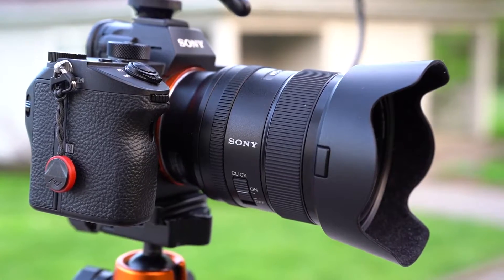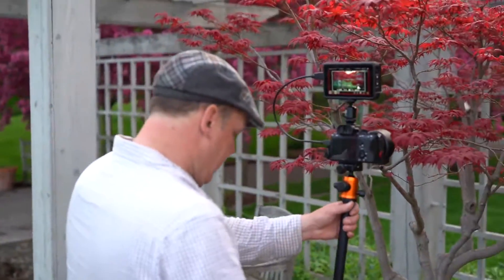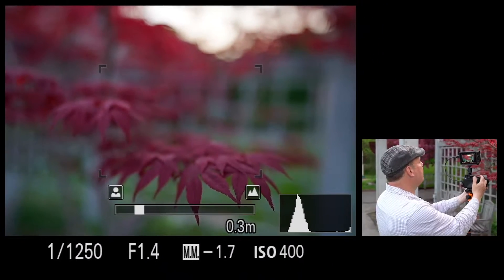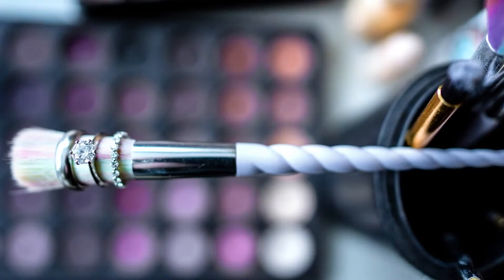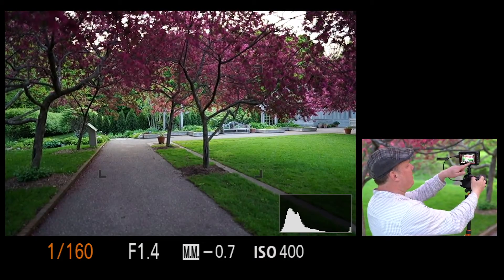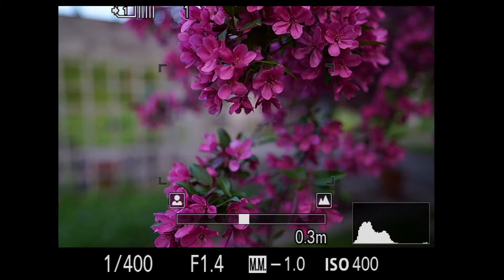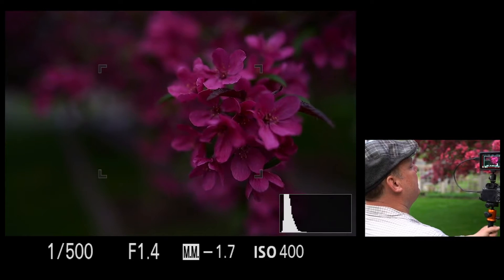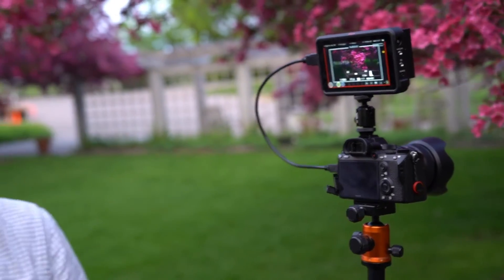Close-up photography with a wide angle lens using the Sony 24mm 1.4 G Master as a macro lens.EP 009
Using the Sony 24mm f/1.4 G Master as a macro lens to shoot close-up to include more in your background. Great for food photography and product photography especially if you want to give your images more context and depth, by including more of what's in the background of your frame. Something you cannot do with a macro lens. Robert Evans

GEAR used to produce this Episode - 009

Sony A7R III
Sony 24mm1.4 GM
Atomos Nijia V
Mefoto Tripod

Also, when you click on the links provided below and order gear, a small portion of your purchase comes back to The Pixel Show.  We use this support to raise the level of our content and improve the show.

We are grateful for any level of support. We appreciate your loyalty.

GEAR we use to produce -  The Pixel Show
Set Design | Robert Evans

Cameras & Lenses |  Sony
1. Camera 1 (talent wide shot) | Sony A7R II
Camera Lens | Sony 50mm 1.8
2. Camera 2 (talent close-up shot) | Sony A7S II
Camera 2 Lens | Sony 85mm 1.8
3.  Camera 3 (product close-up shot) Sony A7S II
Camera 3 Lens | Sony 90mm 2.8 macro
4. Camera 4 (behind the scene view) | Sony A6300
Camera Lens | Sony 16-35mm 4.0

Sound
Host Microphone | RODE Broadcaster
Sound Mixer | MixPre - 3

 Computers | Apple
Set Computer | iMac
Production Computer | iMac
Lap Top | iMac
Return Monitor | ACER

Lighting | Dracast
Talent Lighting-Front | Dracast DRSL - R -400B
Back/Edge Light | Dracast DRBR-F-600B

Lighting and Camera Stands |  Manfrotto
Manfrotto Auto Poles
Manfrotto Camera Support Arms